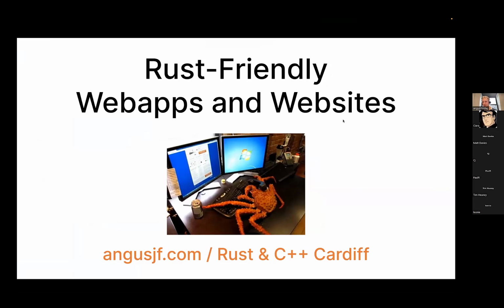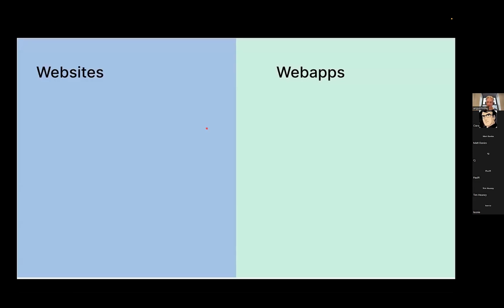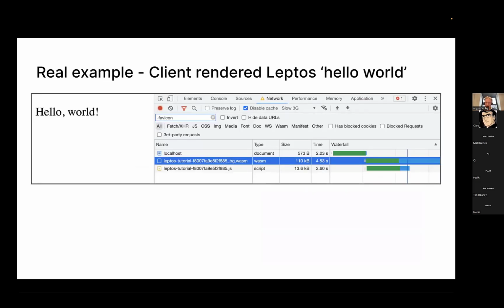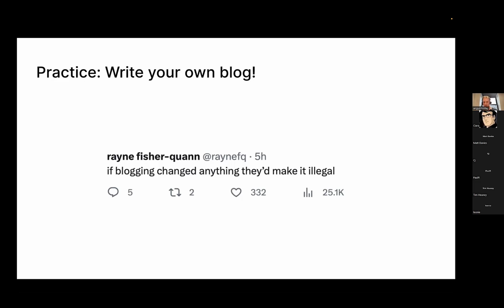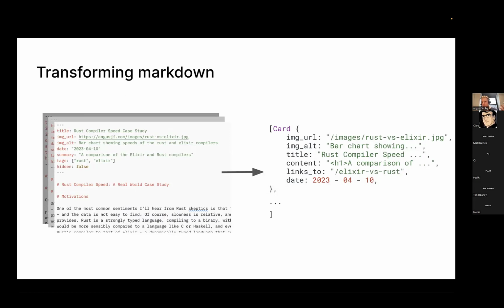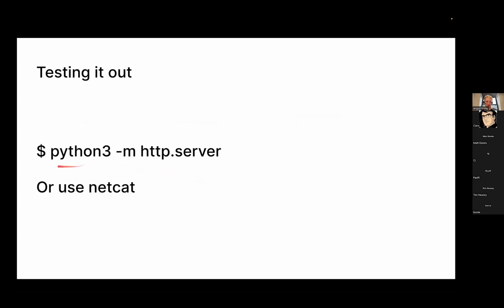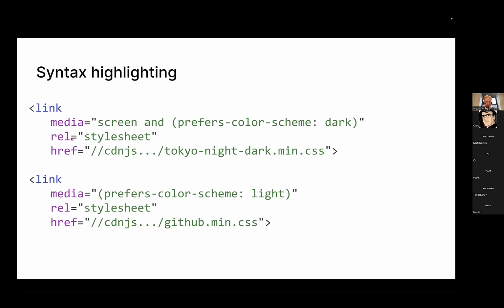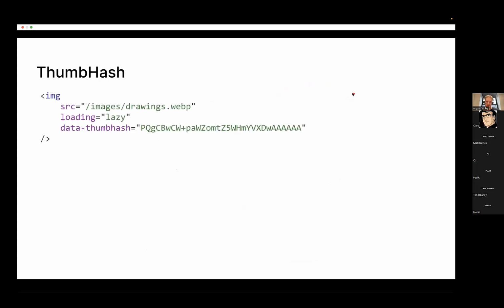Rust-friendly websites and web apps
Angus shares an alternative approach to building a web frontend on your Rust App, using templates, websockets and Preact. You'll also learn everything you need to build your own personal blog or portfolio!

Presenter(s): Angus Findlay

Meetup info:
This was a recording of a virtual meetup on 26th April 2023. For information about future events, join our meetup group